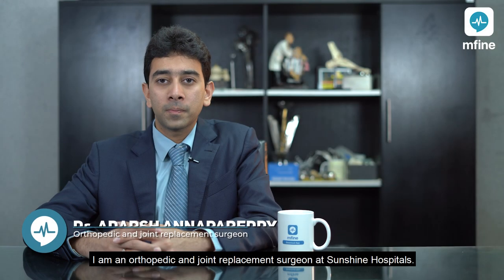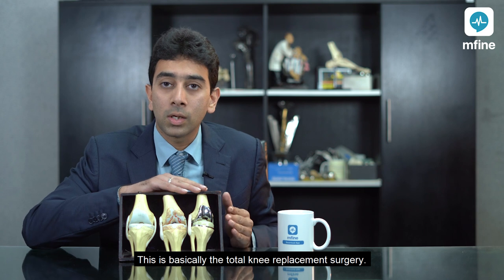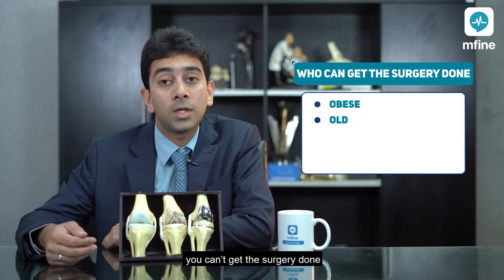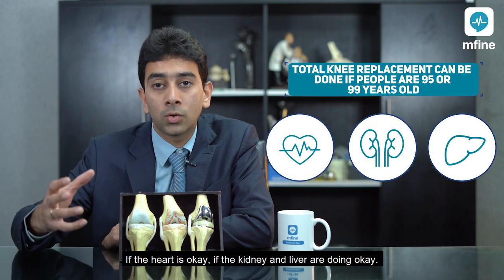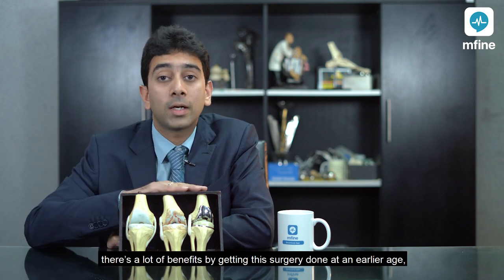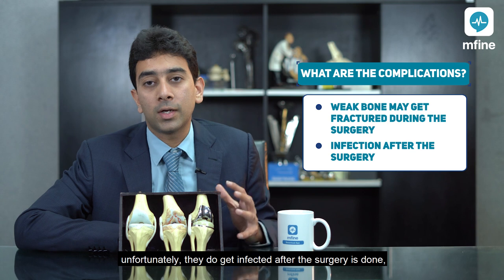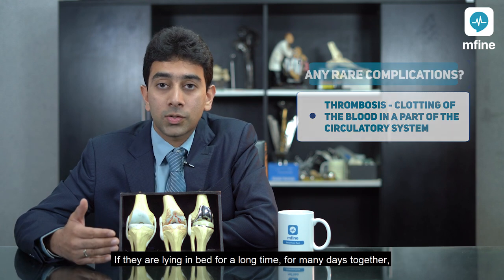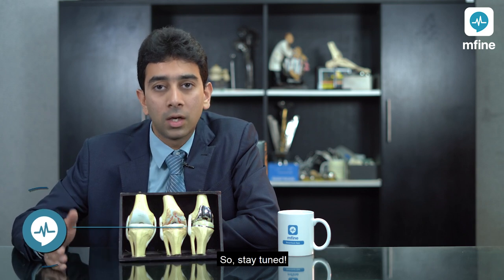Total Knee Replacement Surgery: What to Expect? | MFine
Total knee replacement surgery or arthroplasty is a surgical procedure where the knee joint is replaced by an artificial joint. Since it is major surgery it is only recommended if other treatments such as NSAIDs, steroid injections, and physiotherapy have not alleviated the patient's pain or improve mobility. Total knee replacement surgery post-operative care does depend on the case and the individual and if there are any complications post-surgery.

Osteoarthritis is one of the main reasons that orthopedics recommend their patient to undergo total knee replacement surgery. This is because the pain and lack of mobility make it extremely hard for the patient to live a normal day-to-day life. But is a total knee replacement surgery to fix your knee joint and relieve arthritis pain, the ideal thing? Watch this video to know it all, by leading orthopedic and joint replacement surgeon Dr. Adarsh Annapareddy.

This video will give you clarity around what to expect after total knee replacement surgery, pre, during, and post. This will ease doubts and fears that are commonly associated with the medical procedure. TKR recovery is carried out under the supervision of an orthopedician, but patients are keen to know what it could entail, and rightly so.

If you have any concerns related to your joints or any other bones in the body, you can now consult top orthopedics online on the MFine app!

For any health concerns, you can reach out to India's top general physicians online on MFine

Press the 🔔 icon to never miss any updates.